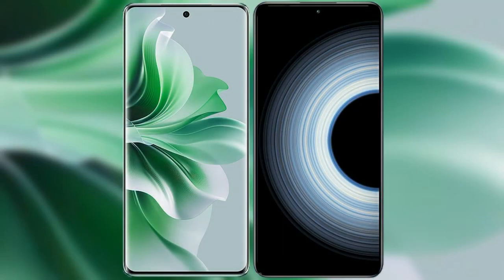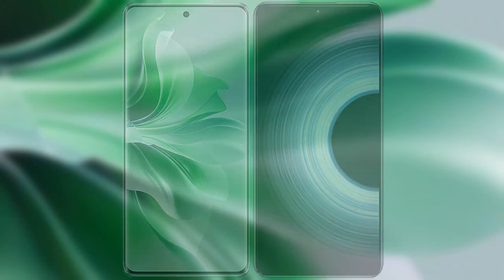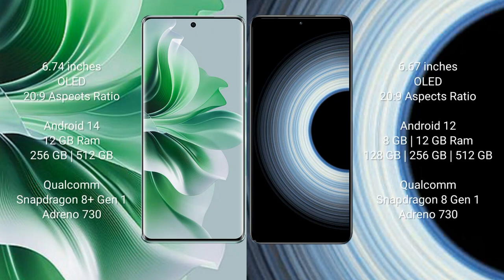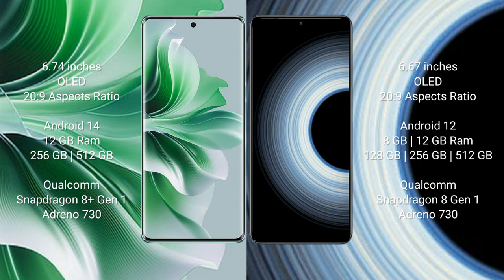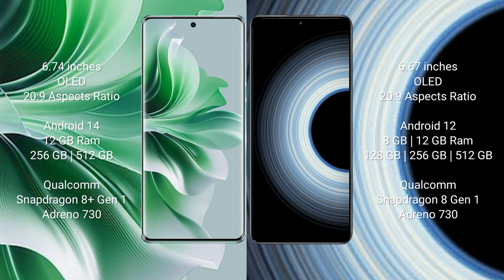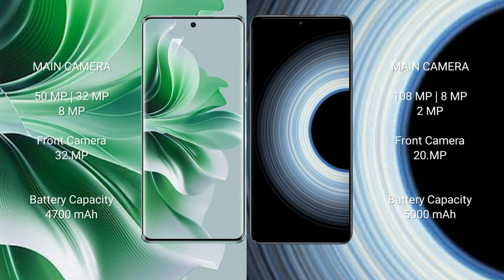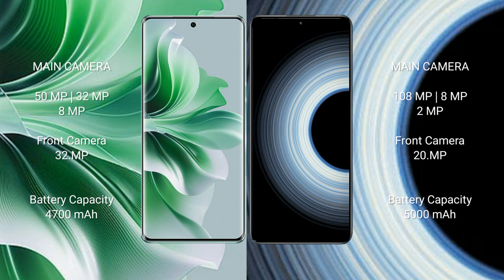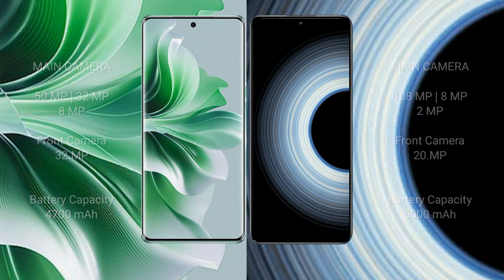Oppo Reno 11 Pro vs Xiaomi Redmi K50 Ultra Review